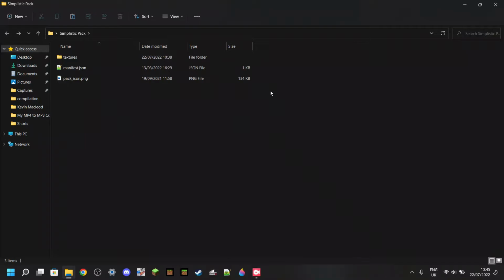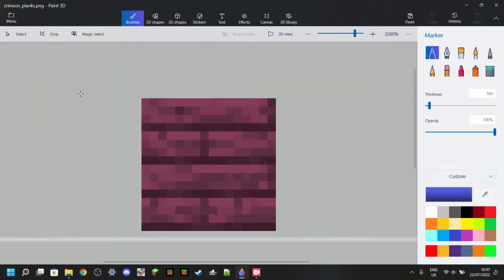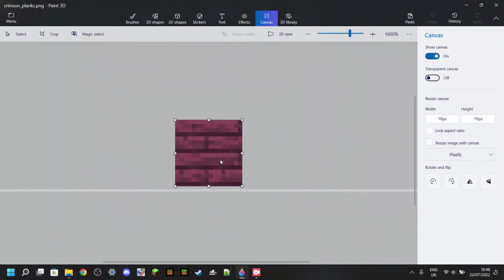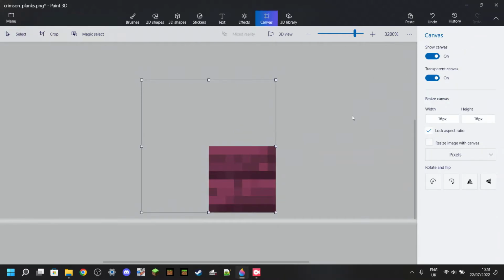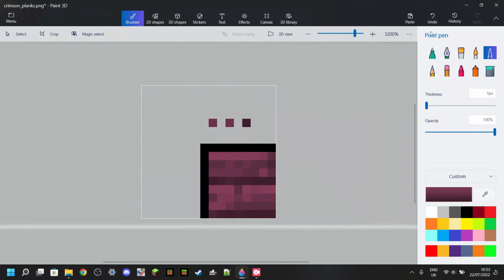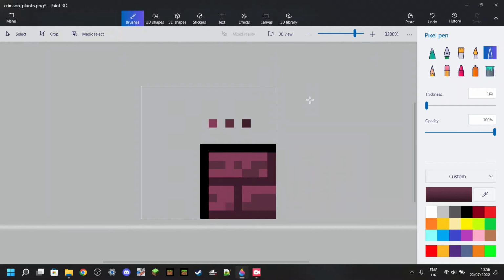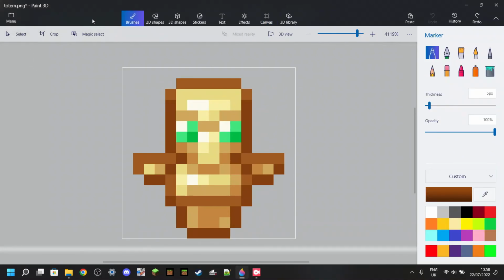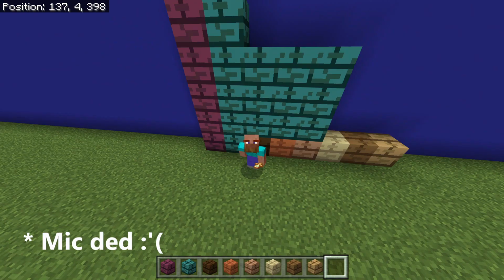How To Make A SIMPLISTIC Minecraft Texture Pack 1.20 ¦ Bedrock & Java Edition Tutorial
How to make a texture pack BE:
How to make a texture pack JE:

In this video, Itsme64 shows you how to make a simplistic Minecraft texture pack for Bedrock and Java edition.